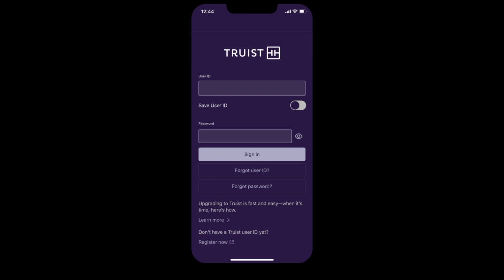How to fix Truist app not working after update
To fix the Truist app not working after an update, first restart your phone. On Android, go to Settings → Apps → Truist → Storage → Clear Cache (do not clear data if you want to keep login). If that fails, uninstall and reinstall the app. On iOS, offload the app via Settings → General → iPhone Storage → Truist → Offload App, then reinstall. Make sure your phone's OS is up to date. Temporarily disable VPN or ad blockers. That's how to resolve post‑update Truist app crashes.